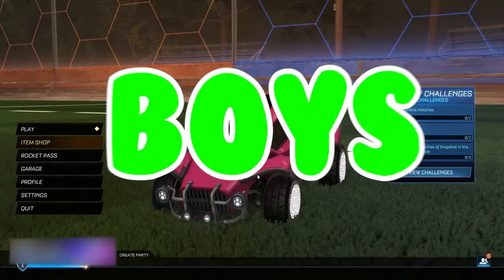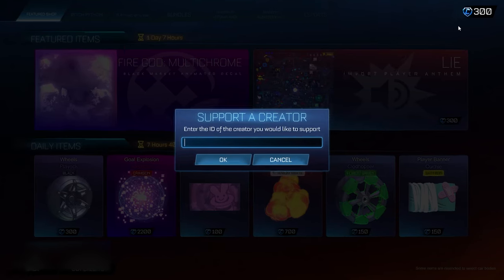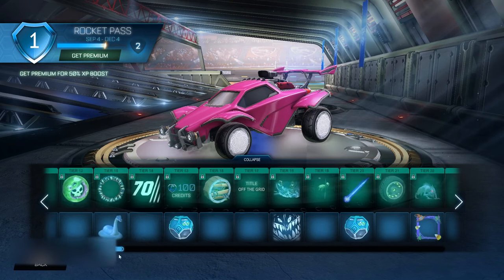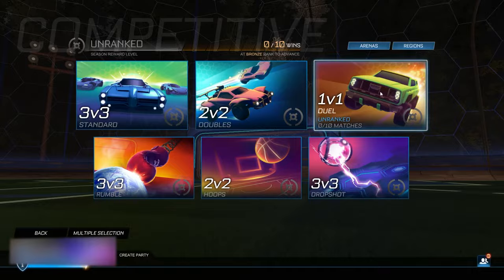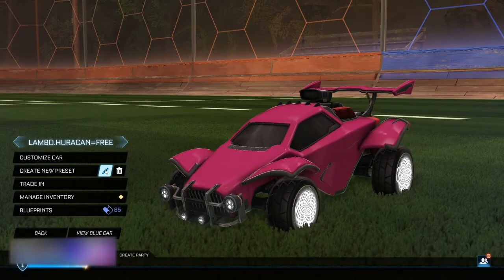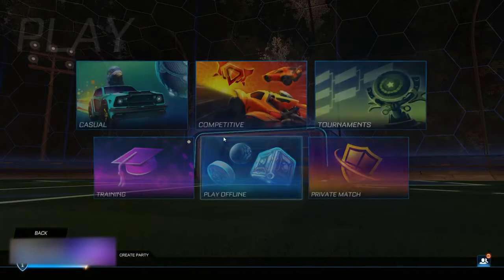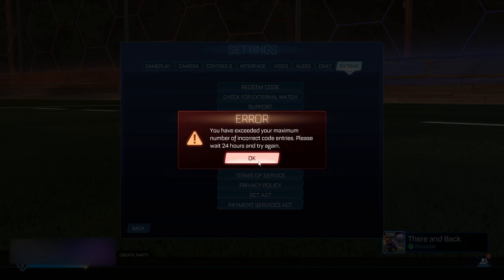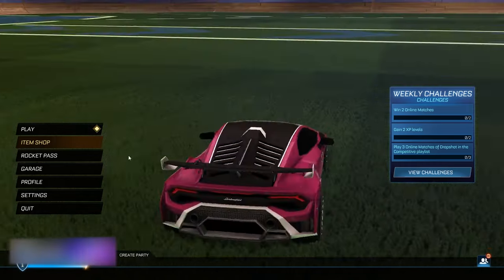FREE LAMBORGHINI HURACÁN In Season 16! (ROCKET LEAGUE!)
In this video, I show you How To Get The Lamborghini Huracán For FREE In Rocket League! Make sure to watch this video to see how to get the Rocket League RARE DLC car for FREE in 2024!

Title: FREE LAMBORGHINI HURACÁN In Season 16! (ROCKET LEAGUE!)